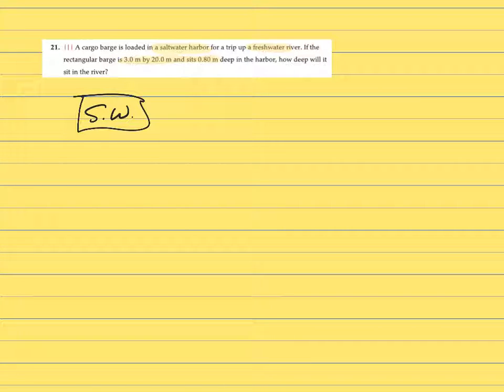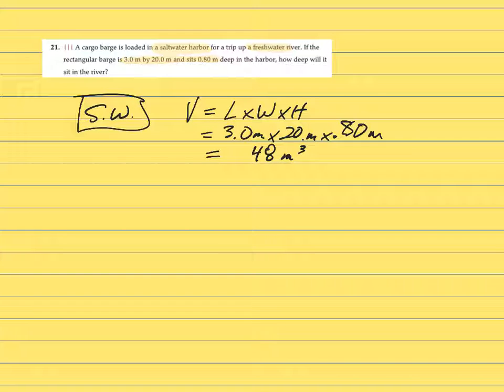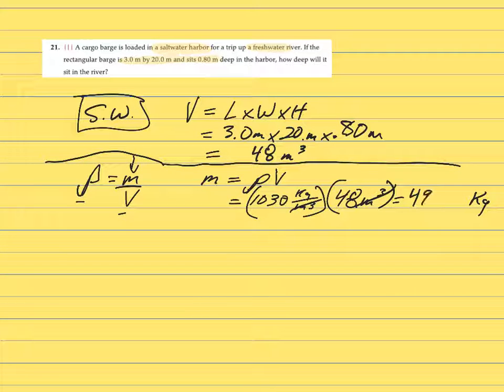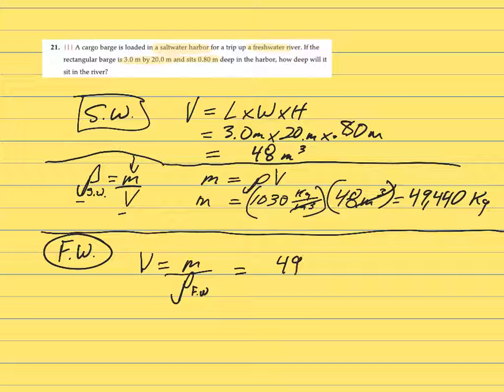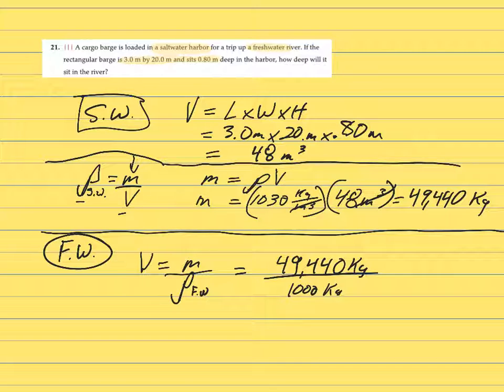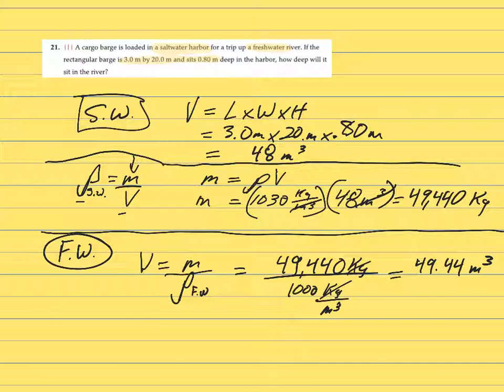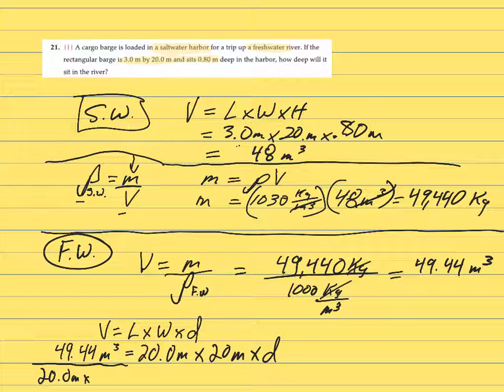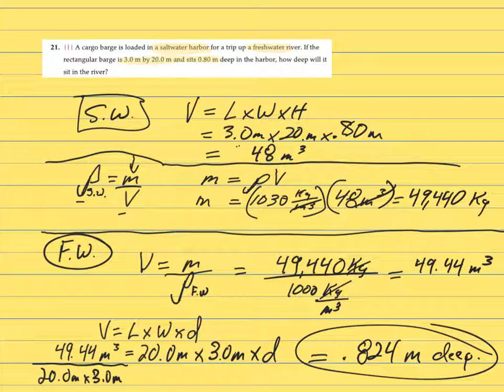Ch 13 Problem #21